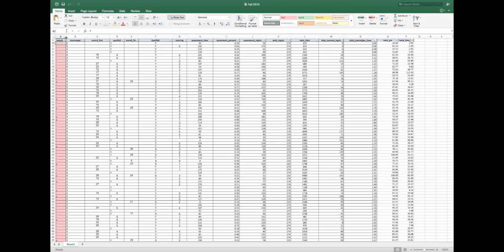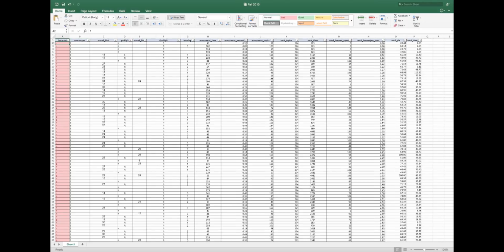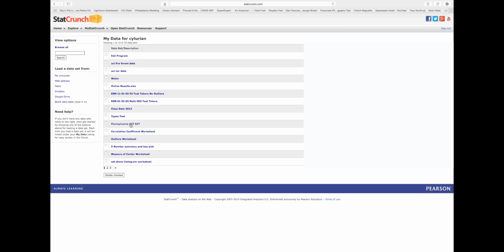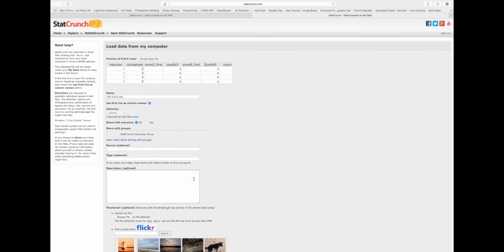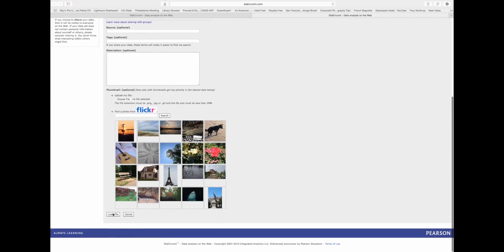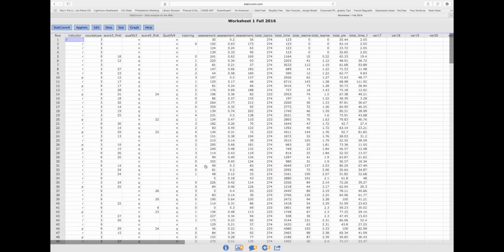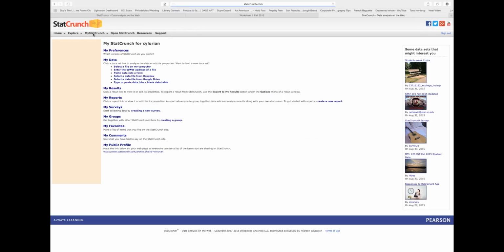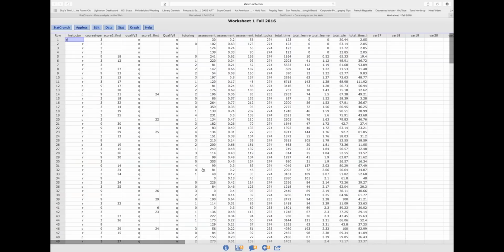StatCrunch - Importing Excel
This is a video that will show you step by step on how to load an Excel file into Statcrunch.